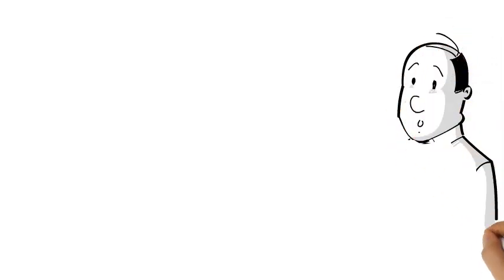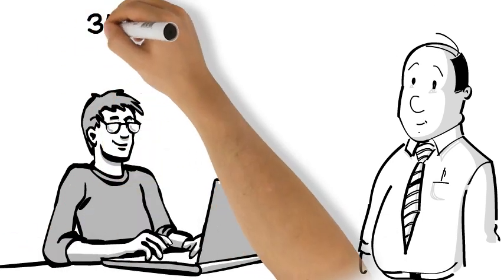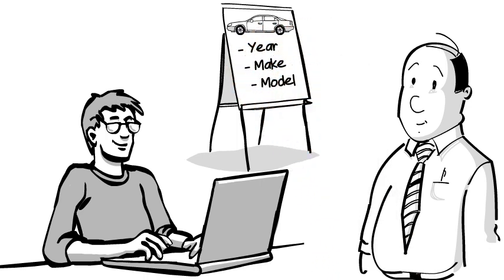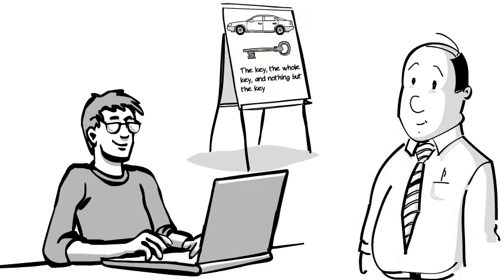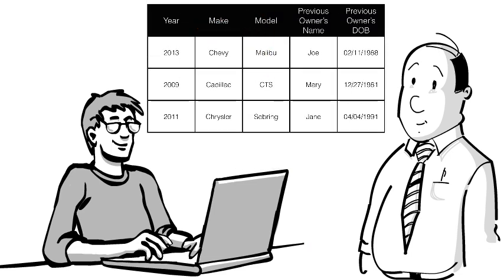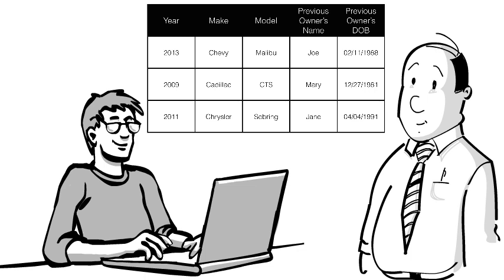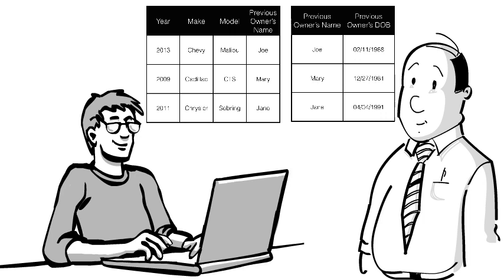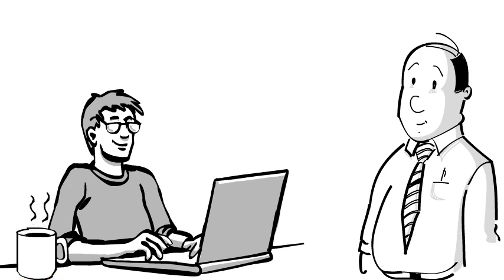The Third Normal Form - 3NF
Learn about the third normal form through this quick animated video using simple terminology and examples!